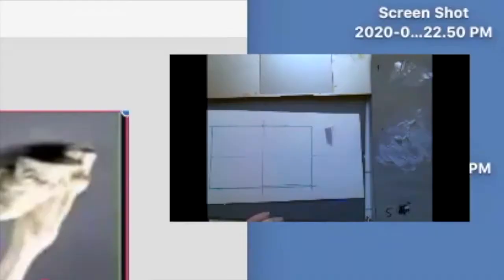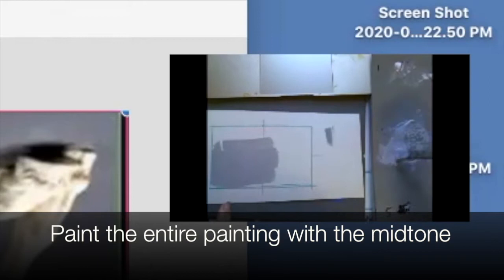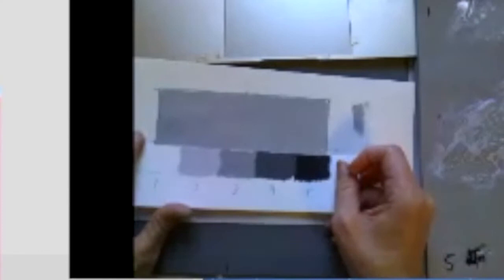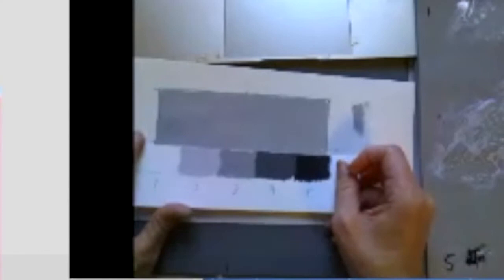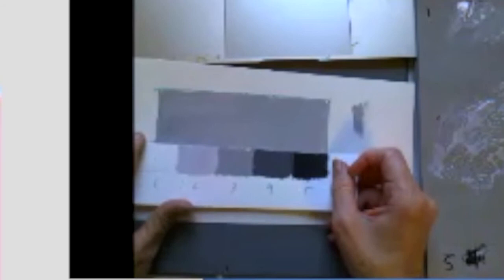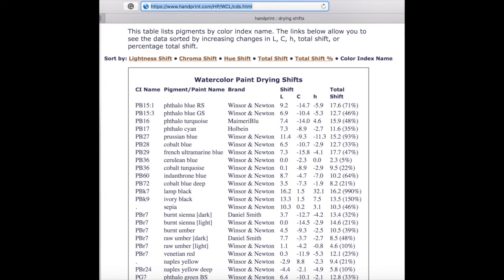Drying shift: mixing a mid-tone value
Himi Gouache: Titanium White and Coal Black on Canson xl watercolor paper
For detailed info on drying shift consult Handprint.com